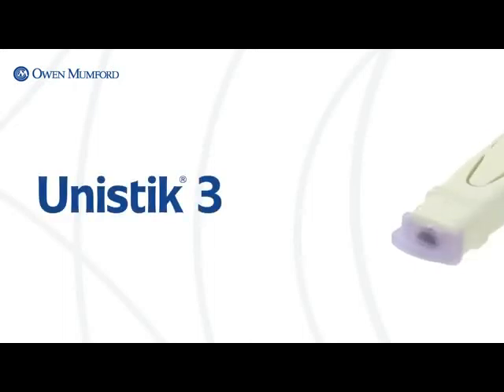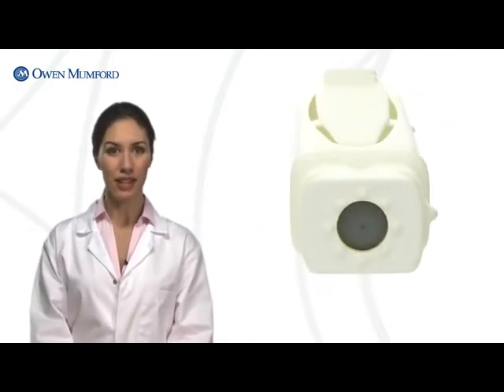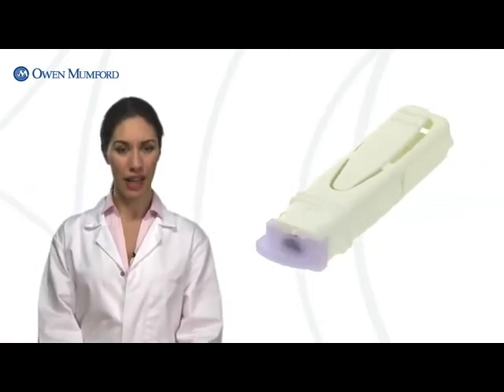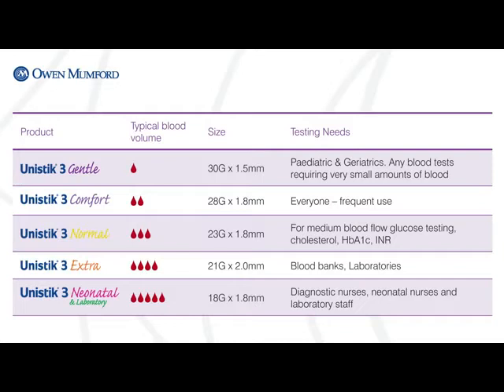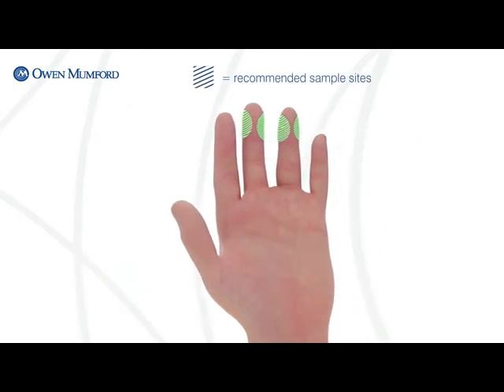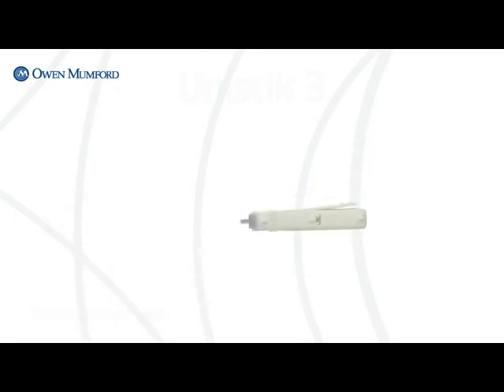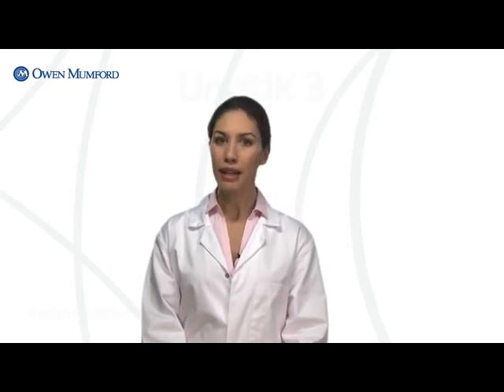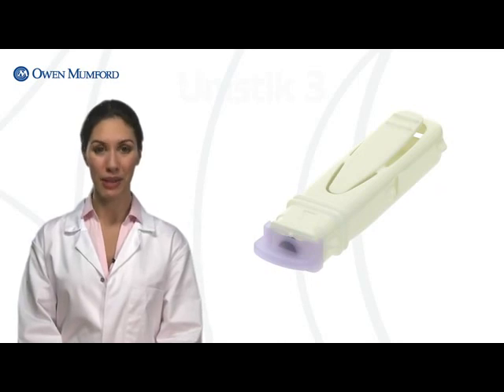Unistik 3 Safety Lancets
Unistik® 3: Single-use safety lancets that deliver maximum patient comfort

Unistik®3 single-use sterile safety lancets provide an easy and convenient way to test blood glucose levels. A simple one-click action activates the lancet and the use of unique Comfort Zone Technology® (CZT) provides the most comfortable blood sampling experience to the patient.

Independent clinical data* shows that Unistik® 3 safety lancets with CZT® reduce pain, resulting in a more comfortable experience for the patient. CZT® is comprised of eight raised pressure points on the patient end of the safety lancet. This patented technology sends a signal of comfort to the brain, helping to eliminate the pain associated with the fingerstick.

The Unistik®3 range features side firing, ergonomic designs giving healthcare providers complete confidence and control during the sampling procedure and a retractable needle protects users against potential needlestick injury.

The Unistik®3 range also features an indicator for accurate positioning and a lockout indicator that prevents and identifies attempts at re-use.

The Unistik®3 single-use safety lancet range offers a choice of five different depth and gauge specifications for use across all clinical environments and blood sampling requirements.